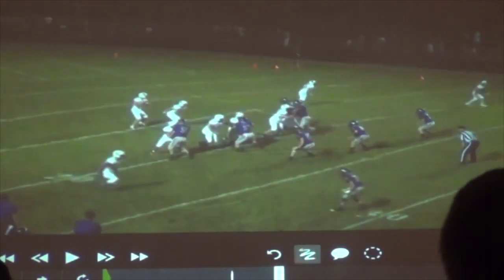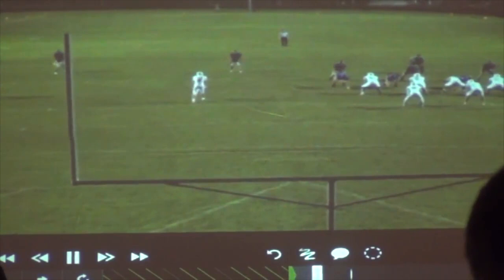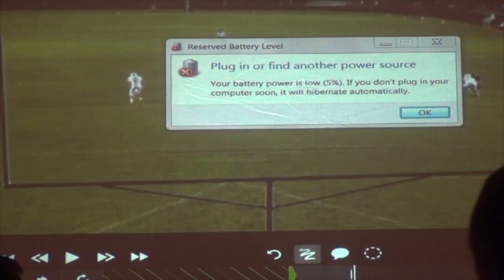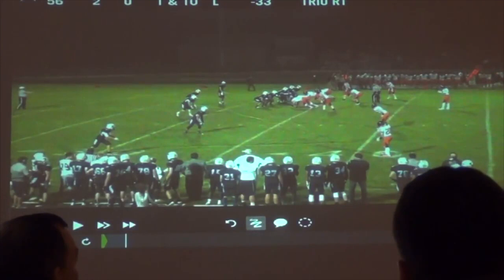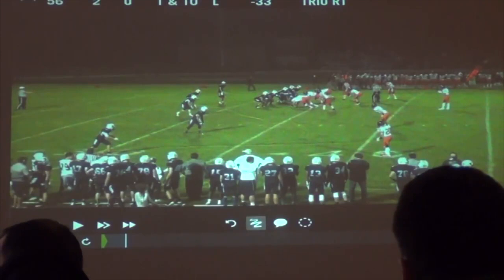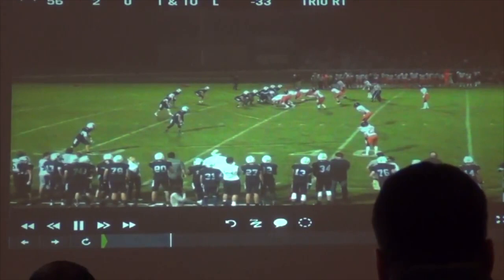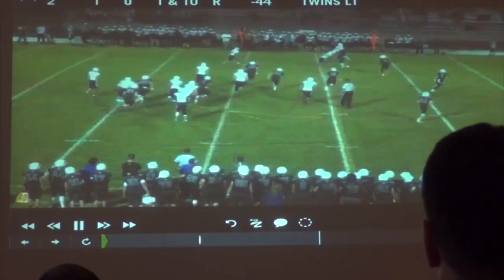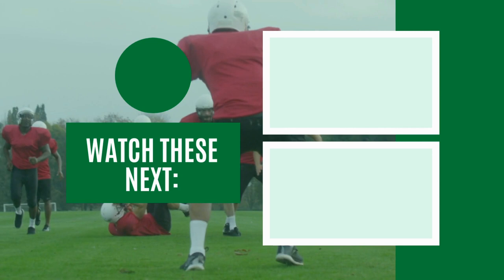Coaching RPO Decisions in the Zone-Bubble Offense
Coach Tim Halverson, the offensive coordinator of Monona Grove HS in Wisconsin breaks down how his team reads the defense and what keys they use in the Zone-Bubble RPO offense.

Chapters:

00:00 - Offensive Breakdown
6:06 - Why Run Zone Read with RPO Screens

 zone read rpo zone read football rpo football clinic rpo reads inside zone rpo inside zone read